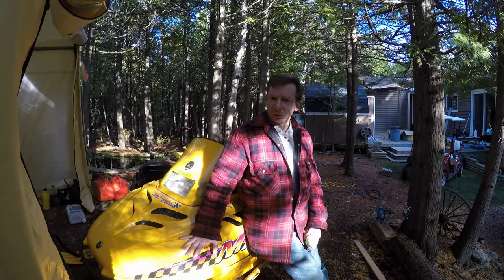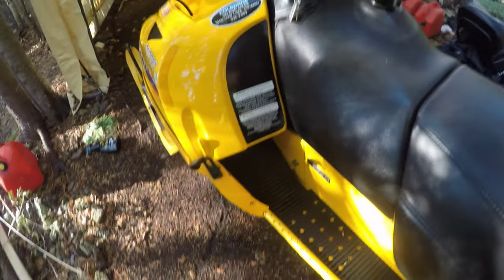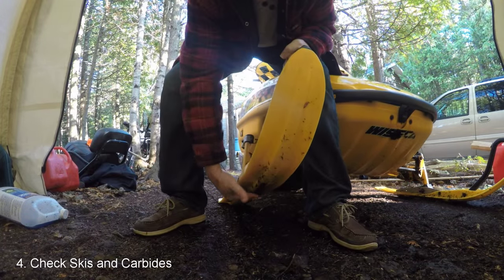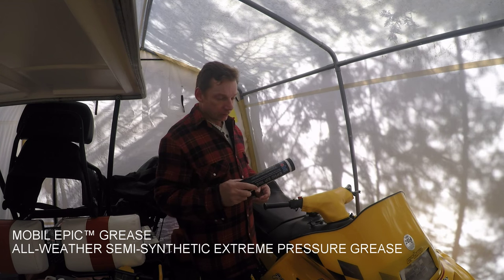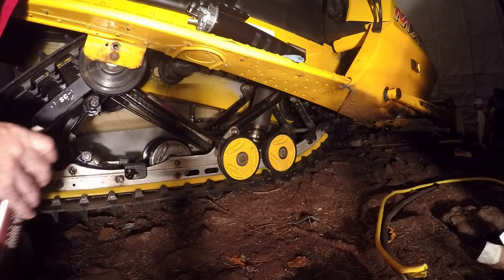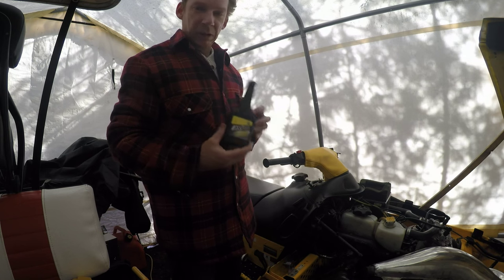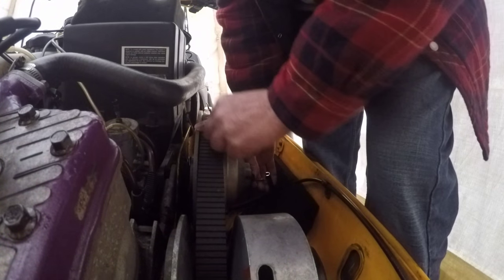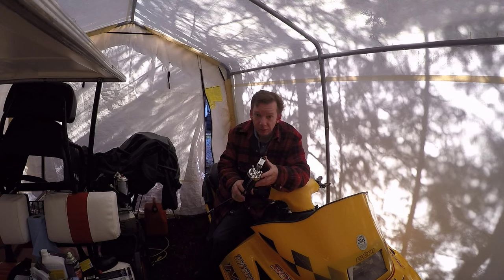Snowmobile Pre Season MAintenance Checklist - S2E#3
Did I miss anything? Share your pre-season pointers in the comments.

With the temperature dropping, and hopefully snow around the corner, it's time to get the sled out for a little pre-season maintenance.

In this video I'll walk you through the things I check on my '97 MXZ 670 before the beginning of the season.

I'll also make some suggestions for products to consider, including grease, chain case oil, UV protectant for the seat.

If there's anything on your list you don't see in the video, post in the comments.